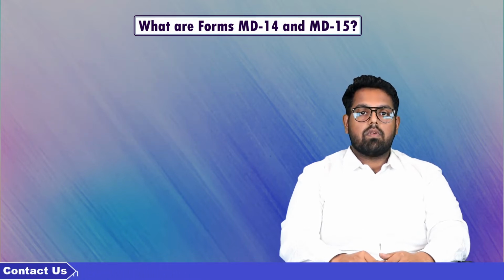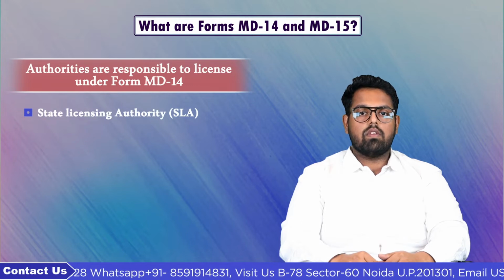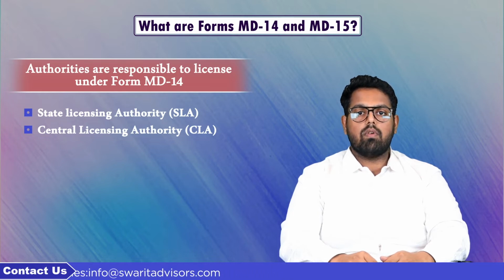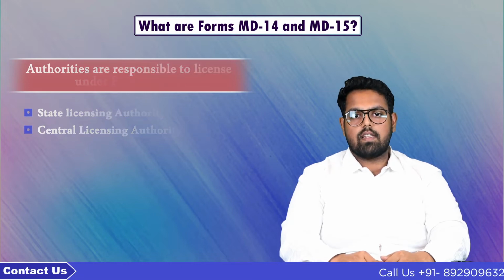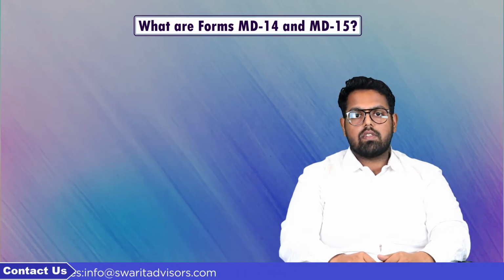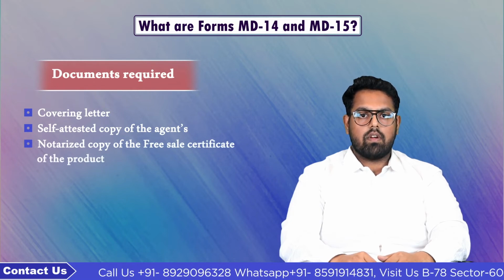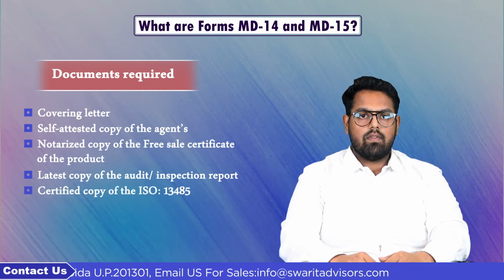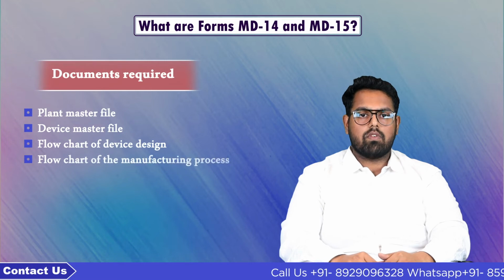What are Forms MD-14 and MD-15? | Import License for Medical Devices in India | Swarit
Central Drugs Standard Control Organisations responsible for permitting new medicines, creating rules, monitoring the effectiveness of the drugs, and being in coordination with the state authorities in matters related to healthcare. CDSCO also grants certification for the import and export of medical equipment; for this, the manufacturer/ importer needs to acquire Form MD-14 and MD-15.

what do Forms MD-14 and MD-15 Signify?
If any person wishes to import devices that fall under the category of ‘notified medical device’. Then he must possess Form MD-15 from CDSCO. If the applicant doesn’t have the import license, then he needs to file an application to the CDSCO via Form MD-14. The applicants can obtain this license through an authorized Indian representative who shall file the application on their behalf.

There are two authorities that are responsible for granting licenses these are the State licensing Authority and Central licensing authority.
State licensing Authority (SLA)-  The state license authority is responsible for giving out loans, manufacturing licenses and wholesale licenses to medical devices that fall under Class A and B.
Central Licensing Authority (CLA): The Central licensing authority is responsible for providing licenses for the import of medical devices in the country. It also assists with providing manufacturing licenses to devices under categories C & D.

Who can apply for import through form MD14 and MD15
The importer must appoint an authorized Indian agent. The agent must possess a manufacturing or wholesale license in FORM 20B and 21 Bas per the CDSCO guidelines. The agent shall then apply for the license through Sugam online portal.

Documents required to obtain a license in MD-15
• A Covering letter
• A self-attested copy of the agent’s wholesale/ manufacturing license
• A notarized copy of the Free sale certificate of the product
• The latest copy of the audit/ inspection report within the past three years. (if applicable)
• Certified copy of the ISO: 13485
• Certified copy of the CE quality assurance
• Certified copy of the CE design certificate
• Plant master file
• Device master file
• Flow chart of device design
• Flow chart of the manufacturing process
• Notarised copy of the manufacturing site overseas
• Power of attorney
• Copy of FEE challan
The process to obtain an import license as Form MD-15
• The applicant must evaluate the product as per the Medical device Rules 2017.
• Then the applicant must log on to the Sugam portal of CDSCO with the registered ID and password.
• Appoint the authorised agent
• The applicant needs to fill in the required details on the portal
• Upload relevant documents as mentioned in the list above
• Recheck /Confirm the data in the draft application and submit it
• Reply to any query raised by the regulatory authorities
• Medical device Import approval via Form MD-14 shall be received.

Validity of the License obtained under Forms MD-14
The validity of the license issued in Form MD-15 is perpetual. The applicant does not have to renew the license as long as the retention fee is being paid as per the norms stated in the second schedule. The retention fee must be paid in a timely manner in a span of five years from the date of issue unless the Central Licensing authority revokes it.